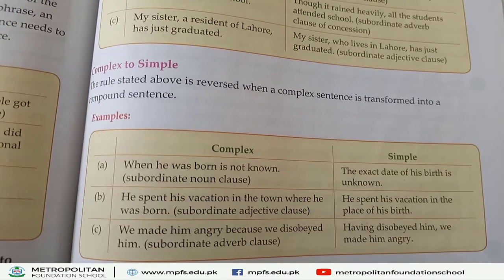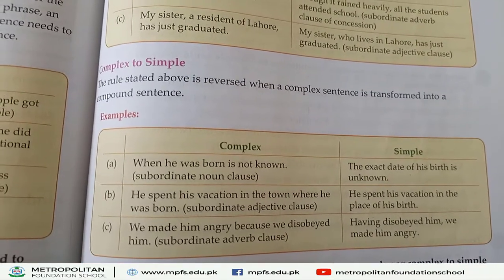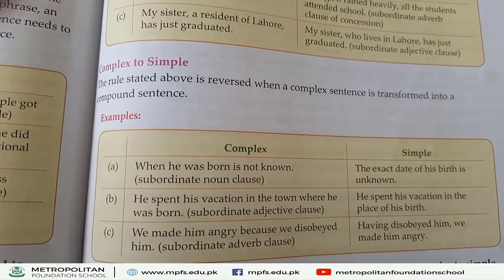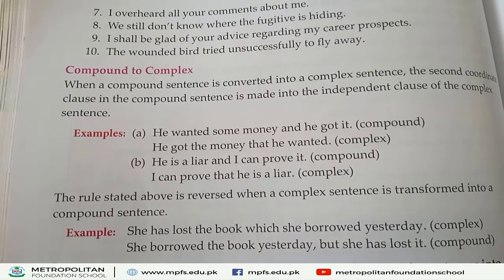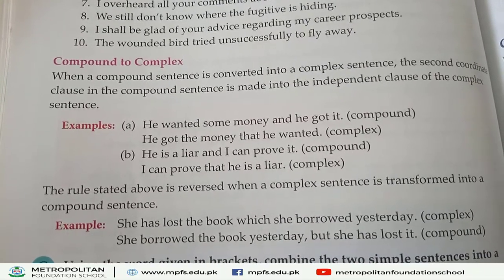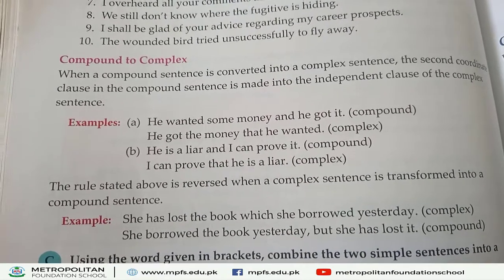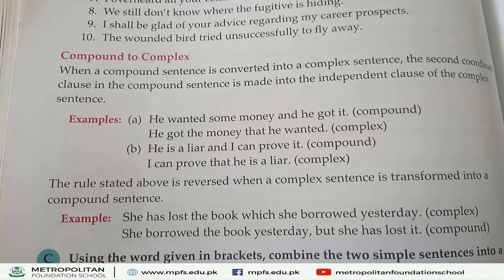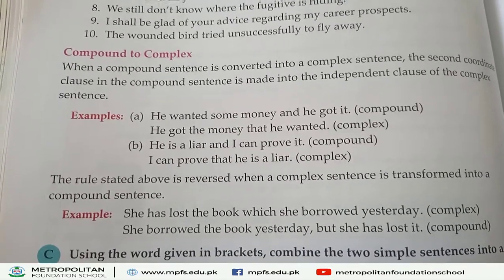Class 8 English | B revision translate | 28th May 2021 | MFS Online